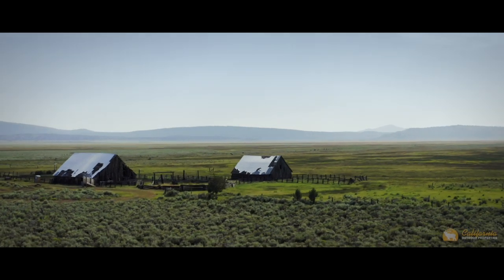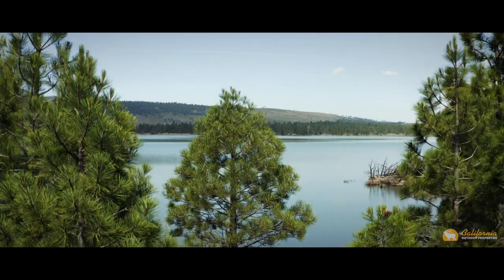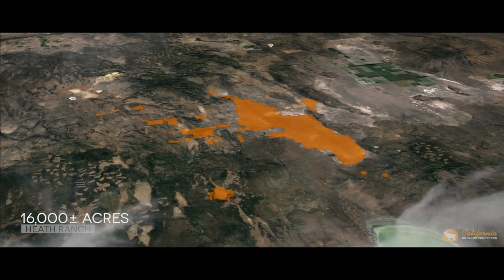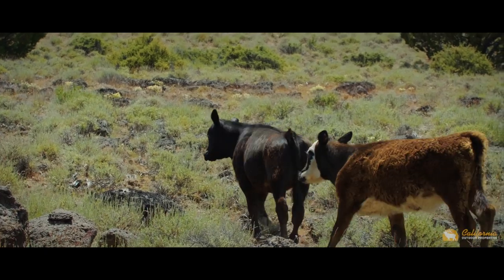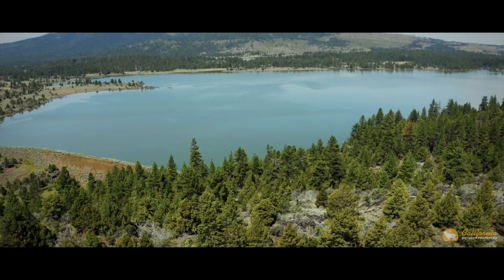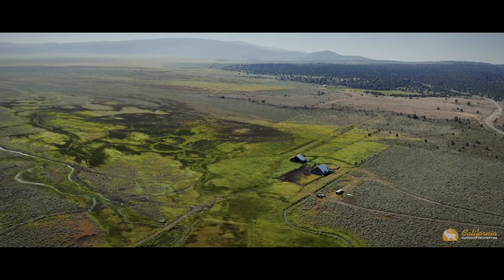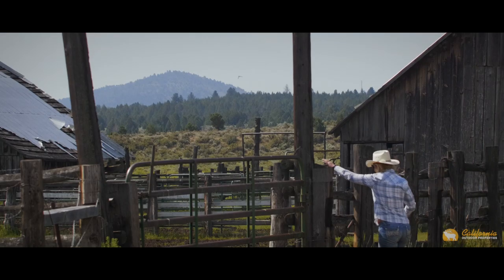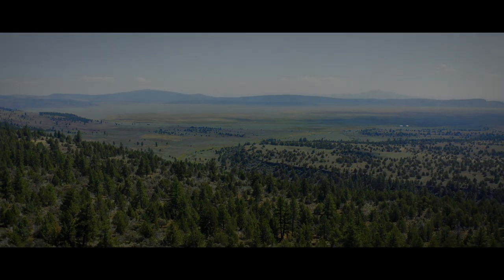Grasshopper Valley Ranch | Susanville, CA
SOLD!

**Previously known as Heath Ranch**
The Grasshopper Valley Ranch has it all. The ranch consists of a large valley, known as Grasshopper Valley, and two reservoirs, Heath Reservoir and the Cleghorn Reservoir. Heath Reservoir holds enough water to irrigate the entire valley. The ranch runs approximately 880 cow/calf pair for a 6 month season. There are two historic wooden barns, working corrals, and livestock water provided by solar pumps, water troughs as well as open ditches. Currently, there is a grazing lease, but it is a yearly lease so a new owner could graze the ranch next year. There are forests on the property that could be logged for additional income.

Grasshopper Valley Ranch provides many pursuits for the fishing and hunting enthusiasts. Lush grass, rich with water, and open spaces attract various wildlife to the property. Among the wildlife, there are mule deer, antelope, ducks, & geese. The plentiful amount of water on the ranch provides excellent waterfowl and upland bird hunting, and fishing. While the expansive land provides great big game hunting. The ranch has a long-term hunting lease to bring in additional income. Most of the land is in the Williamson Act.

This ranch is for the serious livestock producer. We ask that only qualified buyers be shown this incredible ranch.